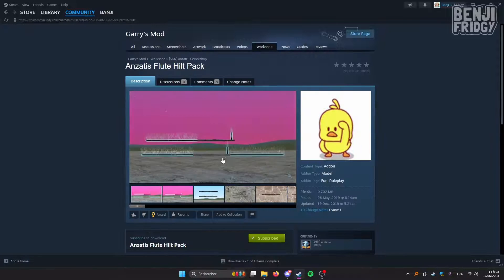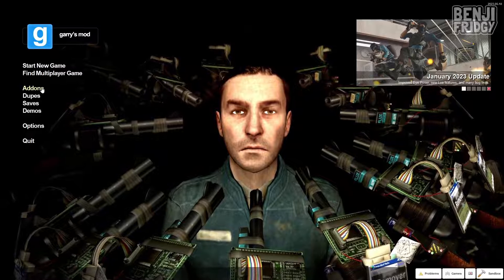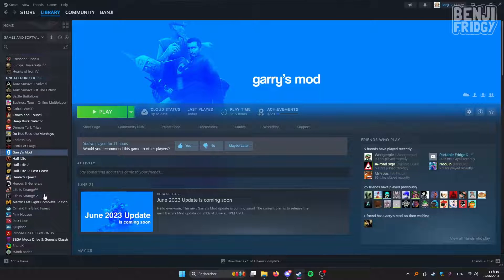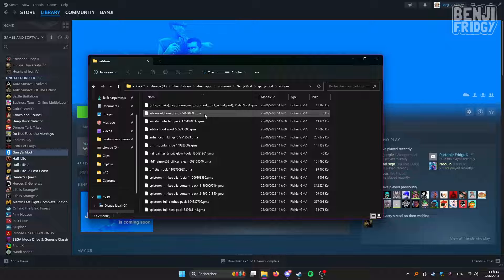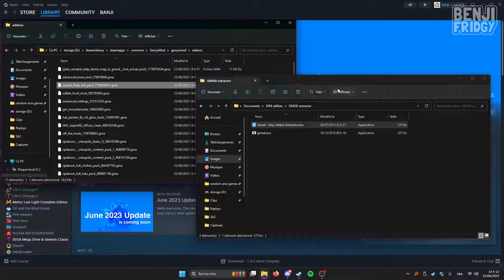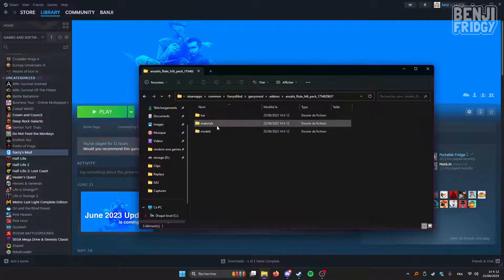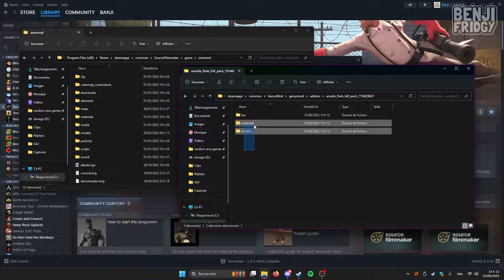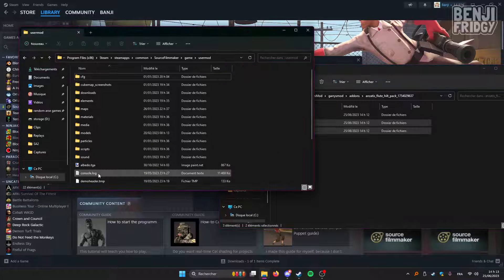[Legacy] Tutorial: using GMOD add-ons in SFM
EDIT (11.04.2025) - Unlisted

EDIT (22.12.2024) - This tutorial may not work anymore!! They recently changed the way the GMOD workshop works, your addons will probably not show up under the "addons" folder anymore, and .gma files are now legacy.

Hey y'all, welcome to this small tutorial. I'll show you how to extract GMOD add-ons and to use them in SFM.
I'll try to answer to your questions in the comments!

Music: Petal Meadows and Petalburg from Paper Mario: The Thousand Year Door

Socials!